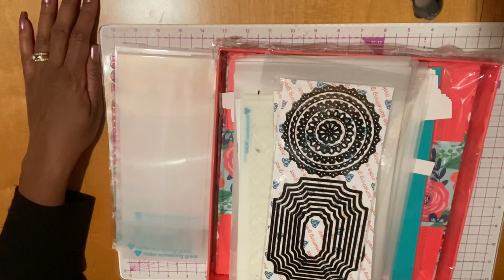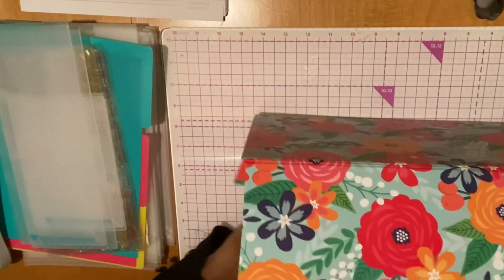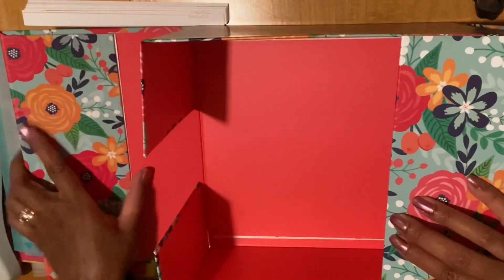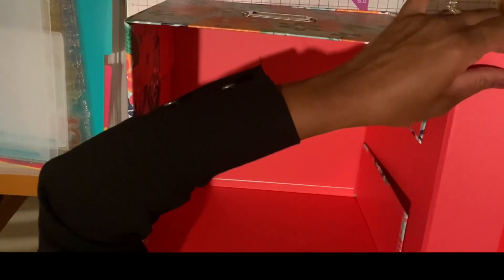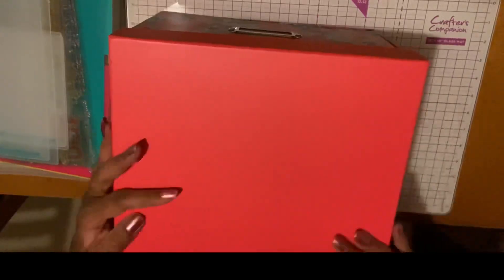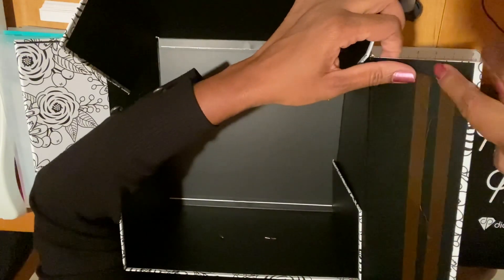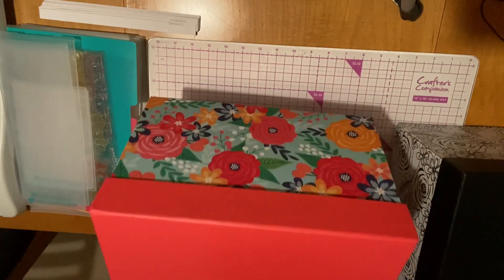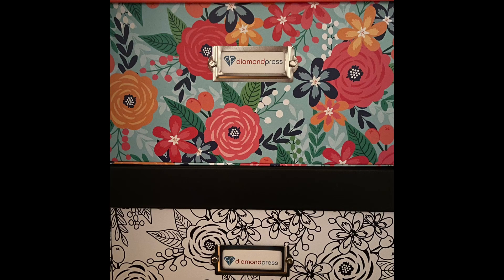Diamond Press Ultimate Card Making Collection